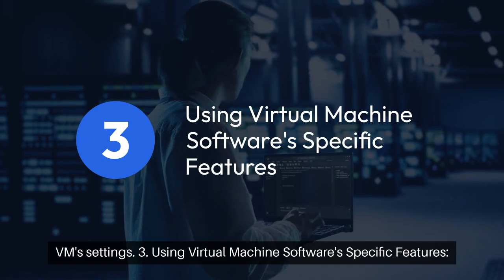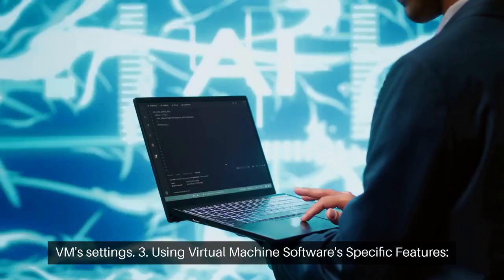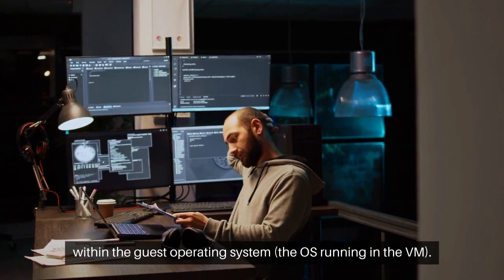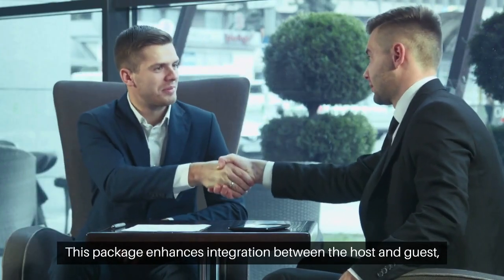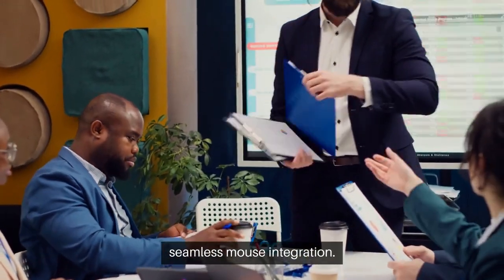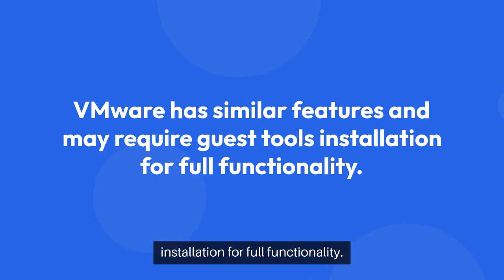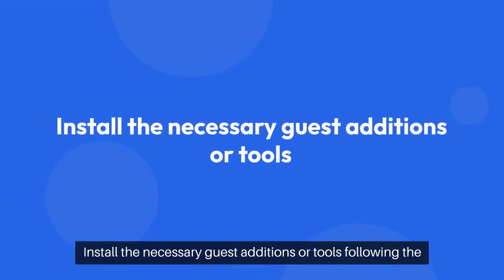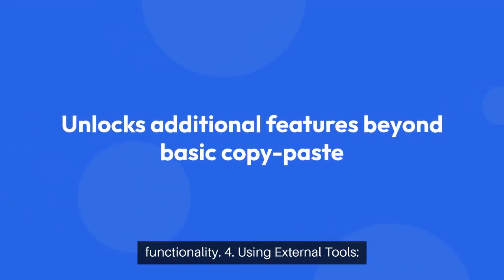How to Copy and Paste from VM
In this tutorial, you will learn how to easily copy and paste text from a virtual machine (VM) to your host machine. Whether you are using a virtualization software like VMware or VirtualBox, this step-by-step guide will show you the simple process to transfer text seamlessly. Say goodbye to manual typing and save time with this efficient method. Watch now and streamline your workflow!